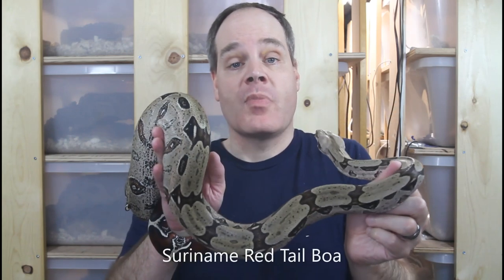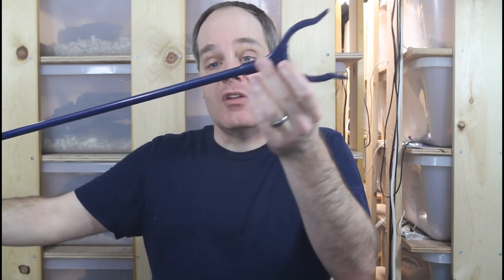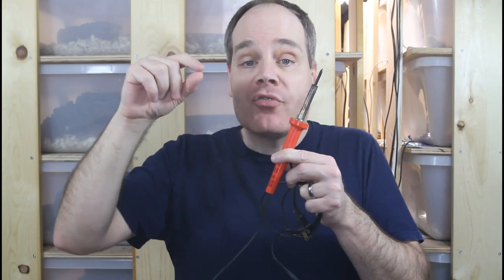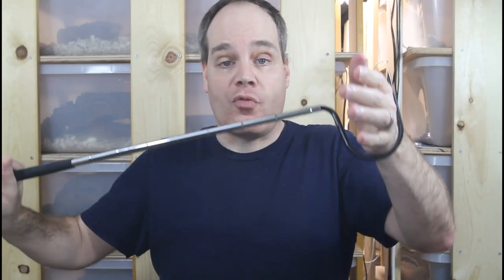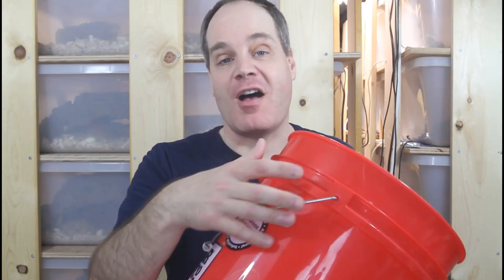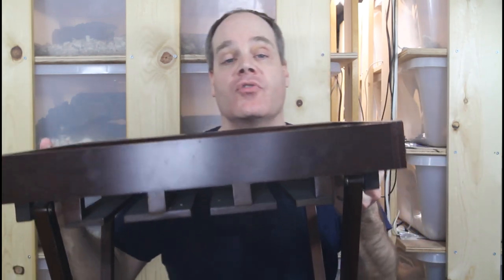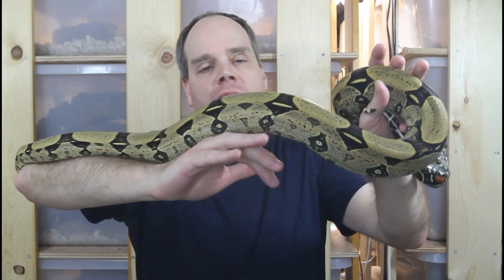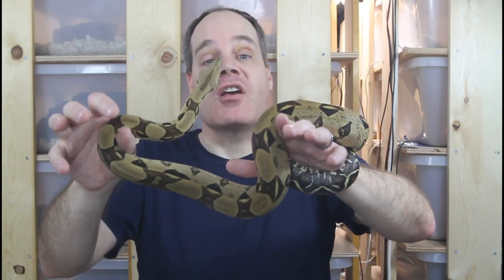Top 10 Tools for Boa Constrictor Keeping and Breeding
Brian counts down his list of the top 10 tools essential for boa constrictor keeping and breeding.